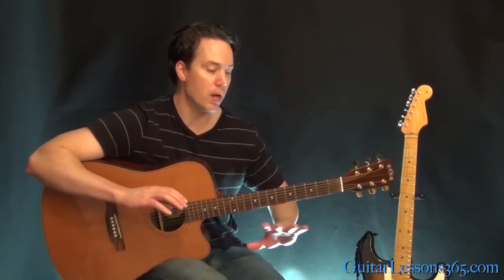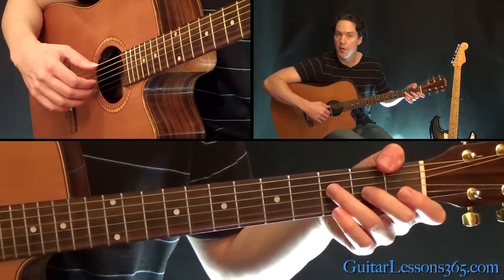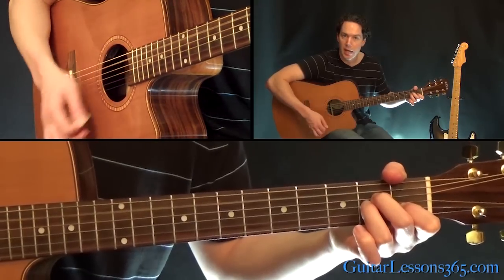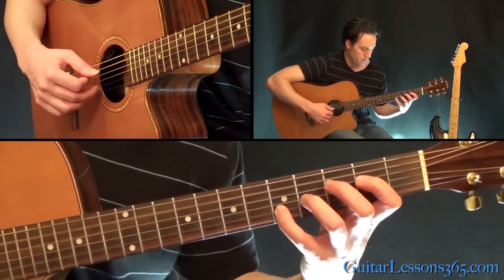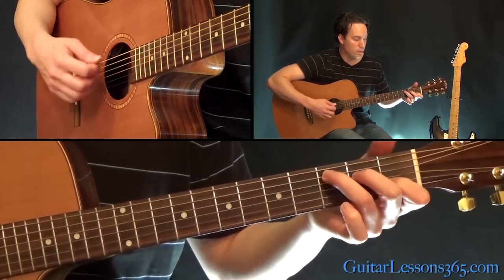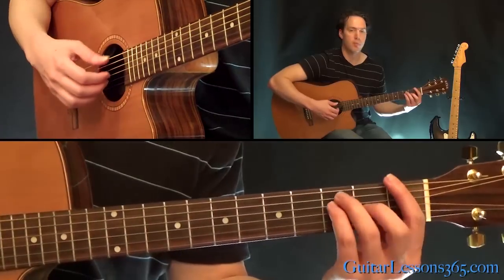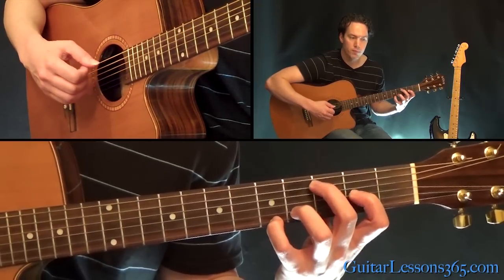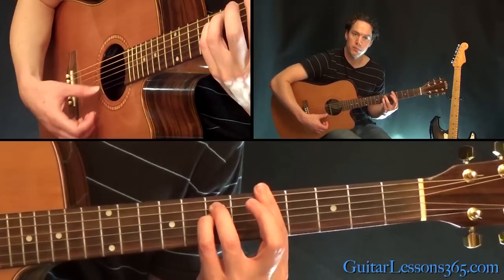Babe I'm Gonna Leave You Guitar Lesson Pt.2 (All Rhythm Guitar Parts Continued) - Led Zeppelin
In this lesson we are going to take a look at Led Zeppelin's version of "Babe I'm Gonna Leave You".

Using an arpeggiated picking pattern in A minor, the opening riff of Jimmy Page's arrangement of "Babe I'm Gonna Leave You" creates a very haunting yet beautiful sound.

In this Babe I'm Gonna Leave You guitar lesson I will show you how to play all of the parts to this legendary Led Zeppelin song note-for-note. It is important to note that the first of these 3 video lessons demonstrates how to use a pick for the arpeggiated verse parts. However, Jimmy Page uses a fingerpicking approach to play the verse on the record. In the second video lesson I will demonstrate the rest of the rhythm parts of the song including how to actually fingerpick the verse if you want to play it like Jimmy Page does.

The reason I teach the lessons in this way is because on the original recording of Led Zeppelin's "Babe I'm Gonna Leave You", Jimmy Page performs some sections of the song fingerstyle and some with a pick. The guitar solos and full band rhythms obviously use a pick instead of fingerstyle technique.

However, you can choose how to perform the song by either picking the whole thing or mixing it up between fingerstyle and pick style playing.

Pay close attention to letting the top melody notes in the verse ring for as long as possible. Especially the melody notes held with the first finger. It is a good exercise in coordination if you can keep your first finger down between the chord changes in which it holds the last melody note..

In addition to those frethand challenges, there is also quite a bit of string skipping in the picking hand if you are going to be using a pick throughout the entire song.  At the beginning of the lesson I do talk about how I approach arpeggiated picking on the guitar. I feel that this method is the most economical and the most comfortable in the long run. However, if you have never played in this way it might be a little awkward in the beginning. But if you always approach your picking patterns in this way you will eventually play every cross string arpeggiated pattern this way without thinking about it.

So take your time when attempting to put all of this together. The full band rhythms are relatively easy to play but the solos and fills can be quite a challenge!

Carl...